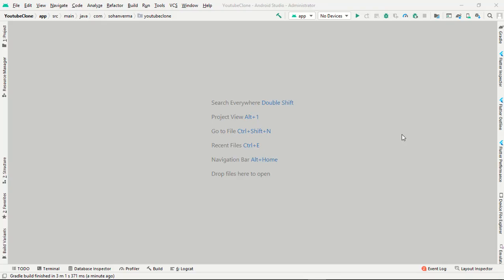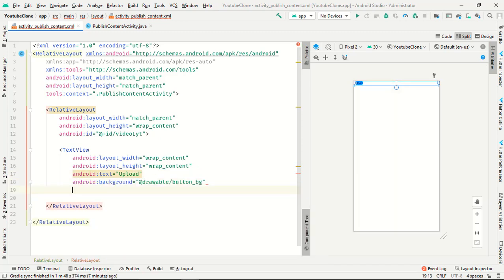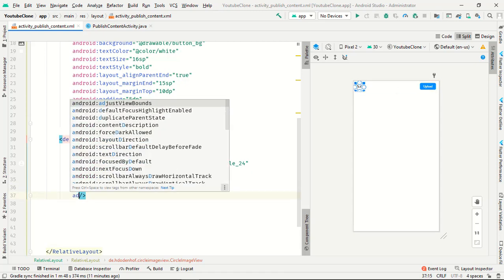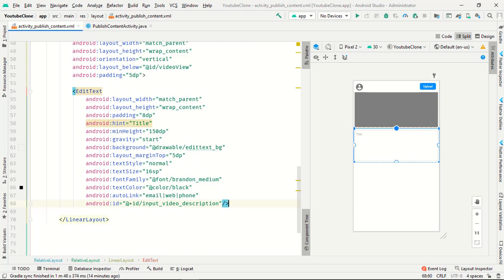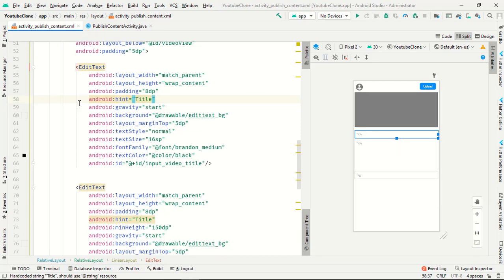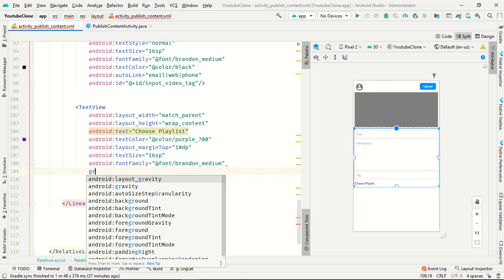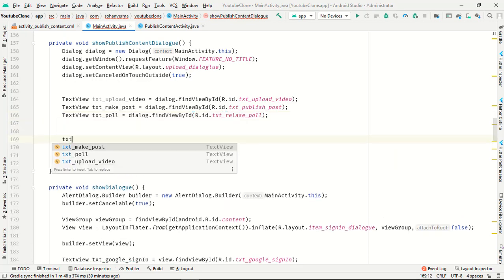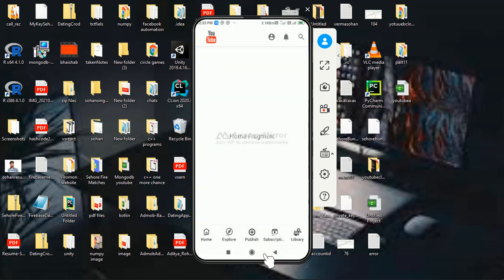Youtube Clone | Upload Video Layout | Android Studio | Part 14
In this video we gone create a layout with title, description, and tags for uploading video on our app as well as firebase database.